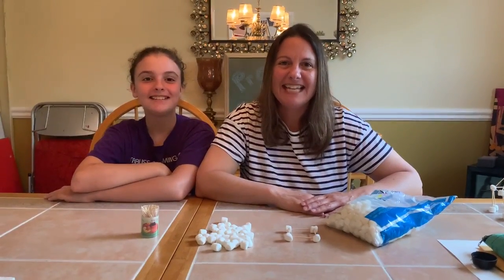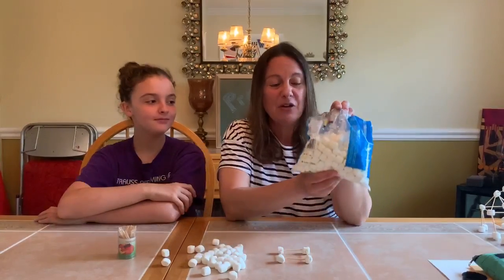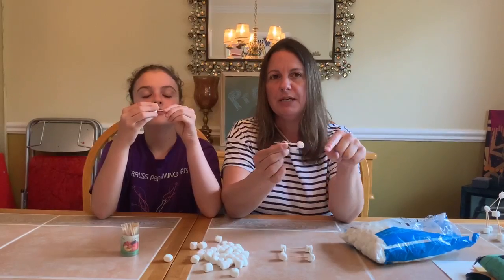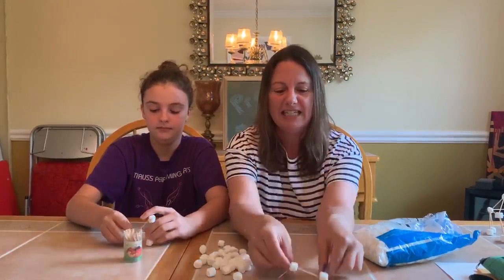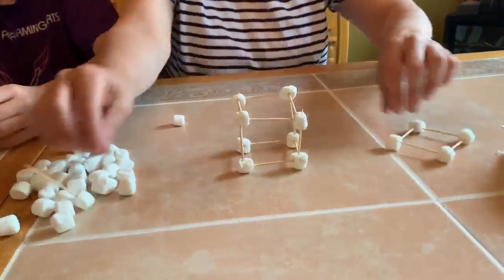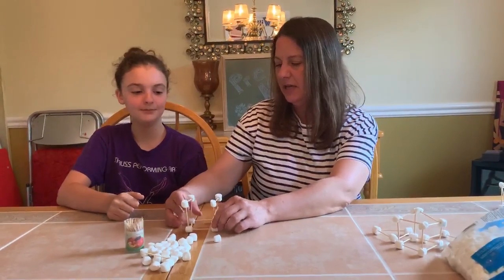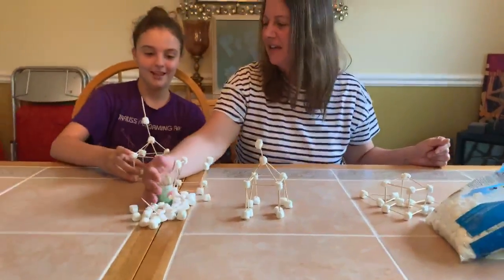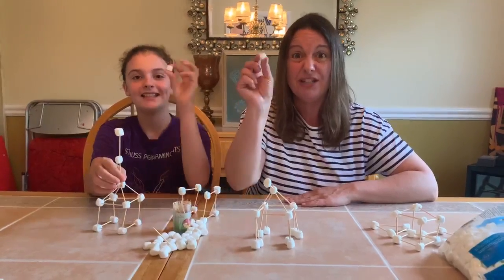Become A Builder